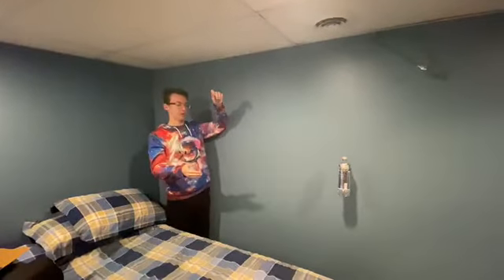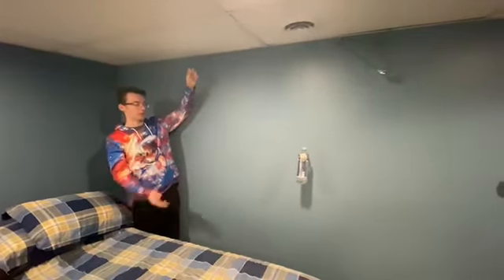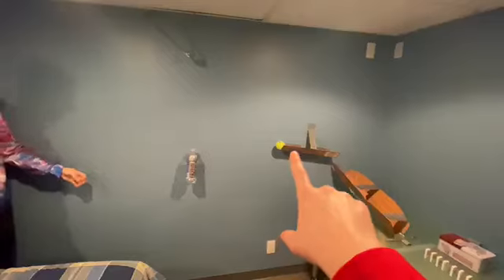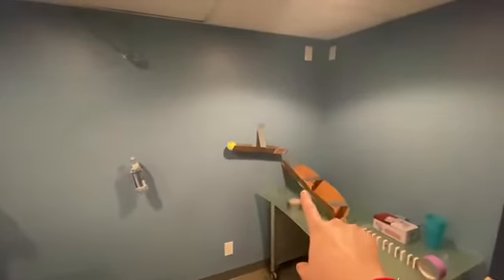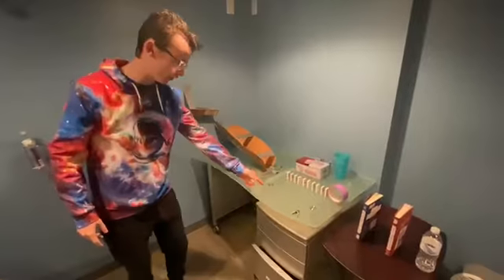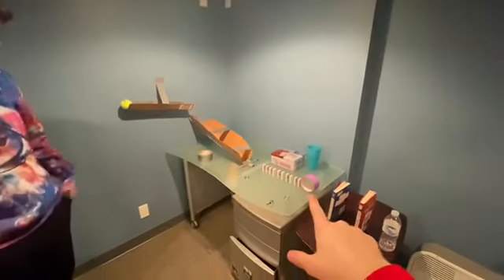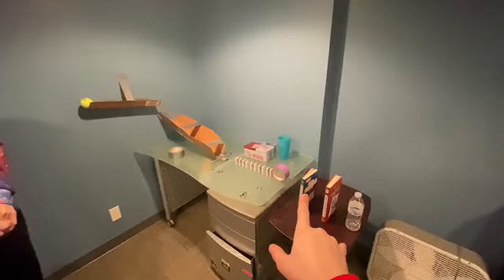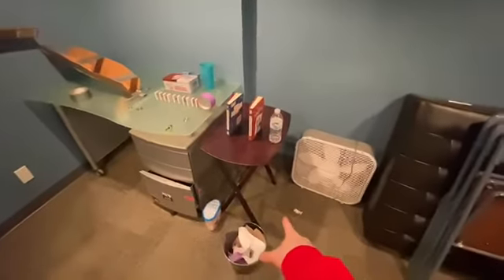Animal Feeder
Drew Penningroth & Jack Larson